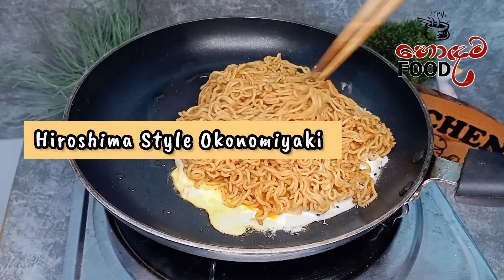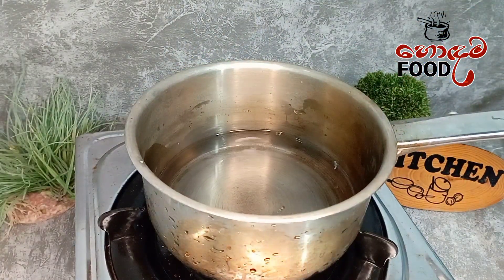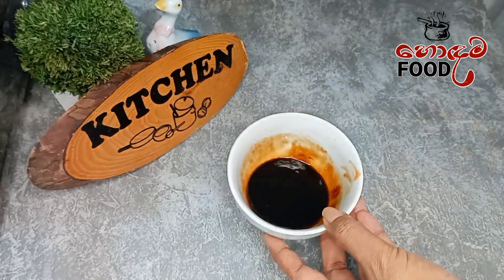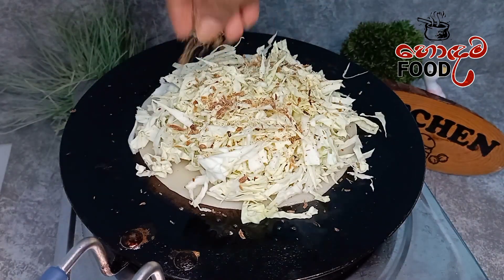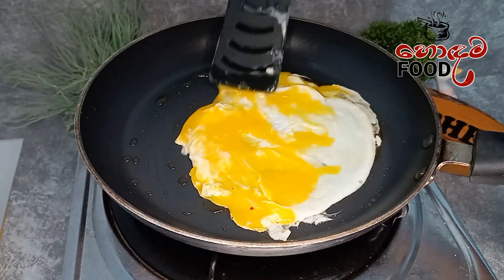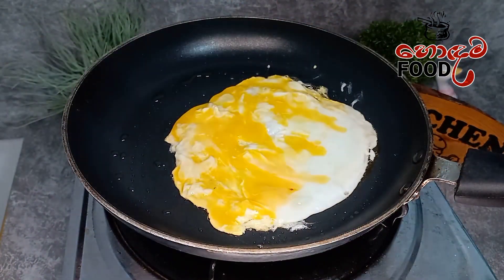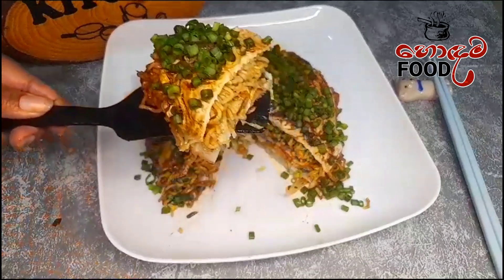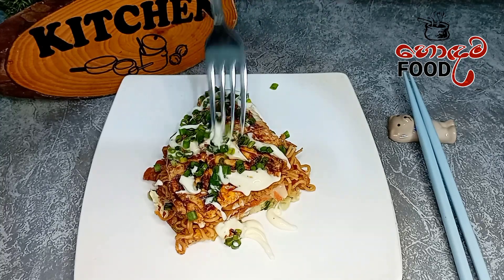ඉක්මනින් ලේසියෙන්ම වෙනස්ම රසකින් ජපන් කෑමක් හදමුද ? Hiroshima Style Okonomiyaki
Hi Friends,

I'm here to treat you all with various recipes 🍜 all over the globe 🌍 with a pinch of Sri Lankan 🥘 taste. Make sure to leave a like 👍 and share your ideas on cooking by leaving a comment 💬. Please share these recipes with your loved ones ☺️☺️☺️.

Come and feel the taste of the best food at my home kitchen...🌼🌼

Hodama Food (හොදම ෆුඩ්)

Today's recipe : ඉක්මනින් ලේසියෙන්ම වෙනස්ම රසකින් ජපන් කෑමක් හදමුද ? Hiroshima style okonomiyaki  @HodamaFood

Hiroshima-style okonomiyaki is a beloved Japanese savory pancake that originates from the city of Hiroshima. This dish is a delightful fusion of flavors and textures, featuring layers of ingredients cooked together on a hot grill. Unlike the Osaka-style okonomiyaki, where the batter and ingredients are mixed, in Hiroshima-style, the ingredients are layered on the grill, starting with a thin crepe-like batter, followed by cabbage, noodles (usually yakisoba), various toppings like sliced pork, seafood, or vegetables, and topped with a fried egg. The layers are skillfully assembled and cooked to create a harmonious blend of flavors, ranging from sweet and savory to slightly crispy and comforting. Finally, it's garnished with a generous drizzle of okonomiyaki sauce, Japanese mayonnaise, bonito flakes, and sometimes seaweed or green onions, resulting in a visually appealing and utterly delicious dish.

 Ingredients

Shredded Cabbage - 150 g
Bacon - 2 Slices
pepper
chille flakes
Maldive Fish Powder
Instant Noodle Packet
1 Eggs

For the Souse

Tomato Souse - 1 tbsp
Oyster Souse - 1/2 tbsp
Soy Souse - 1/2 tbsp

For Garnishing

Maldive Dry Fish
Mayonnaise
green onion

Music

Sri Lankan style okonomiyaki
japanese food
japanese pancake
hiroshima style okonomiyaki
okonomiyaki
japanese food
hiroshima okonomiyaki
hiroshima
お好み焼き
okonomiyaki recipe
japanese cuisine
how to make okonomiyaki
street food
okonomiyaki recipe
okonomiyaki recipe in sinhala
roti recipe
sri lankan pancake
easy pancake
japanese cosine
okonomiyaki
okonomiyaki recipe
okonomiyaki street food
okonomiyaki sauce
osaka style okonomiyaki
japanese food
okonomiyaki osaka style
okonomiyaki sauce recipe
osaka okonomiyaki
okonomiyaki in srilankan style
street food
sri lanka
seafood
sri lankan food
ඔකොනොමියකි